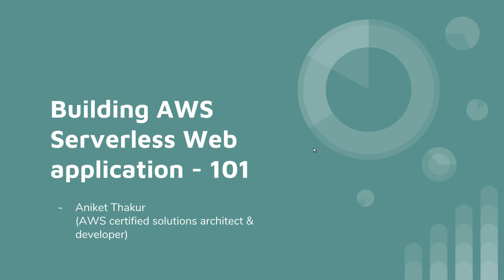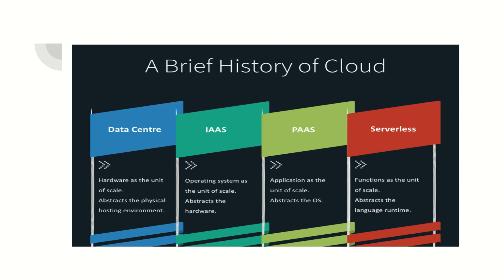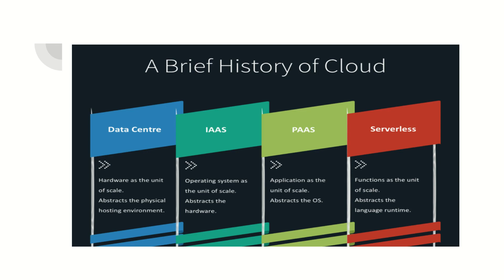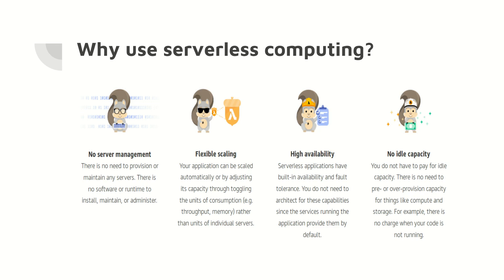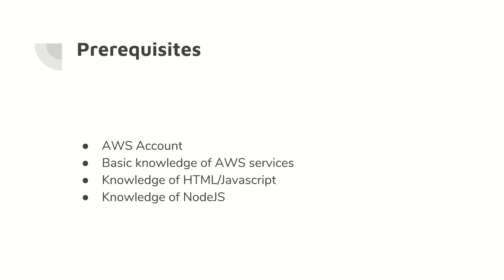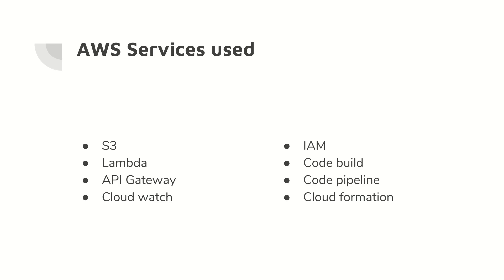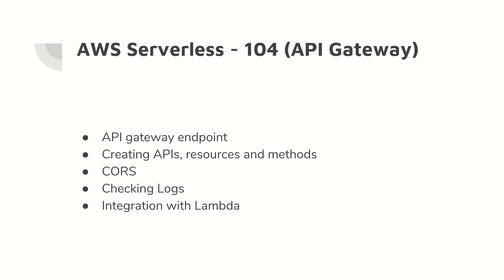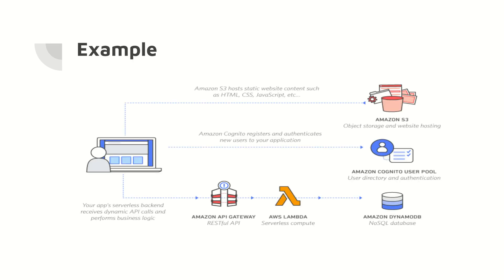AWS Serverless 101 - Building a web application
This is the first video of a video series to demo how to build a web application using AWS serverless architecture. AWS services covered - S3, Lambda, API Gateway, Cloud watch, IAM, Code build, Code pipeline, Cloud formation.